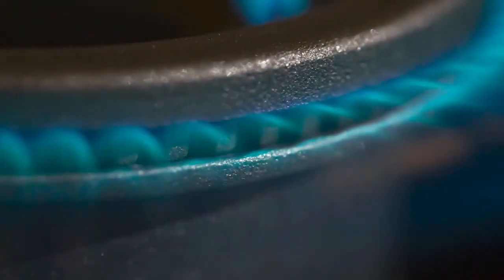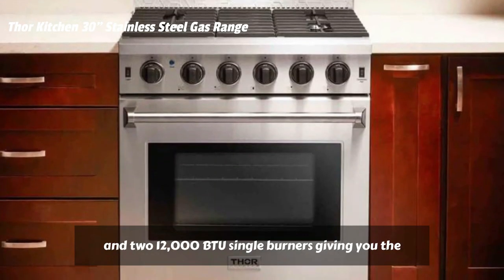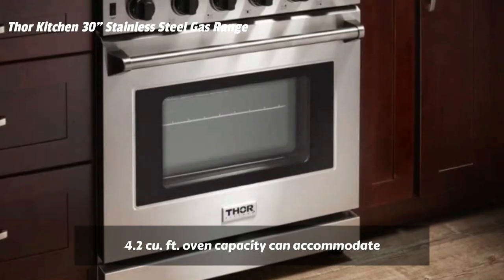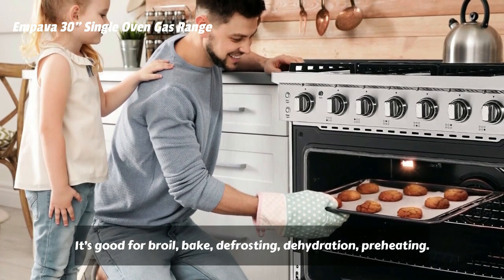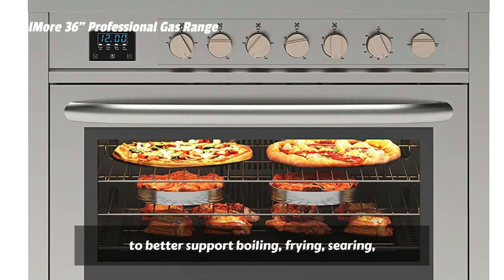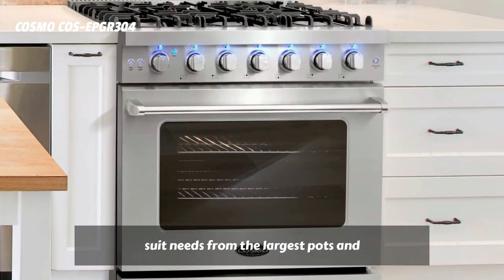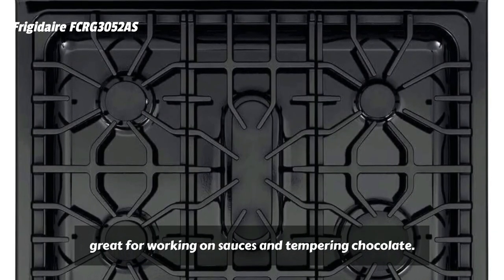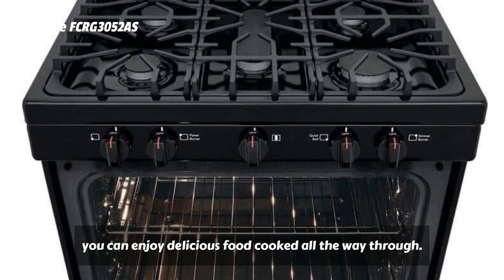The 5 Best Gas Ranges of 2022 for Home Kitchen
The 5 Best Gas Ranges of 2022

✅ Amazon Links to the 5 Best Gas Ranges we listed in this video:

➡️ 1. Thor Kitchen Stainless Steel Gas Range
➡️ 2. Empava Single Oven Gas Range
➡️ 3. KoolMore 36” Professional Gas Range
➡️ 4. COSMO Freestanding Gas Range
➡️ 5. Frigidaire Freestanding Gas Range